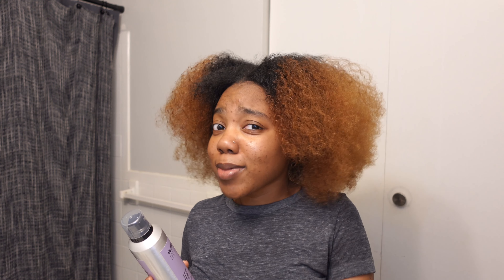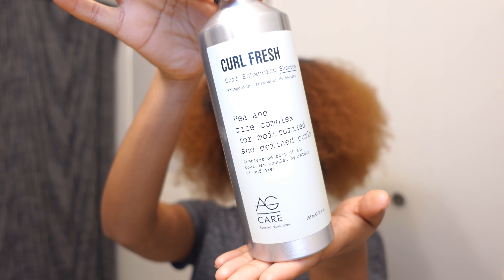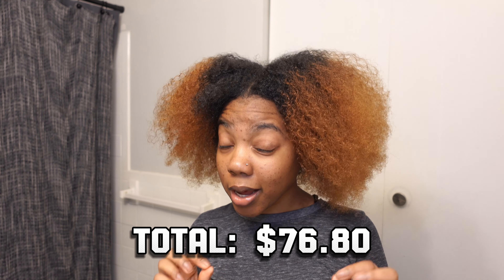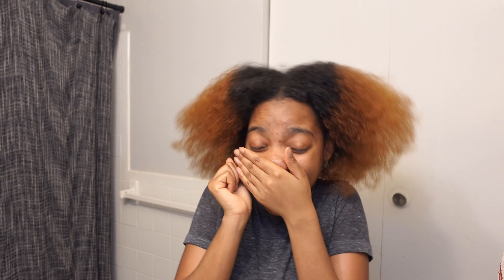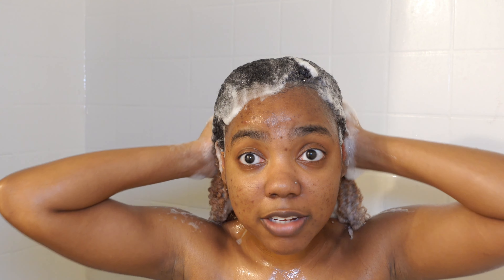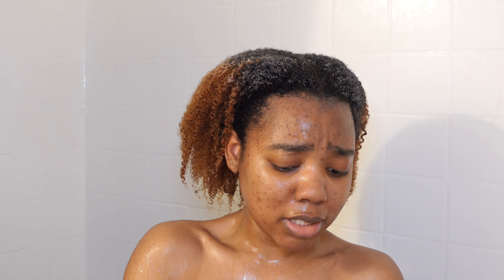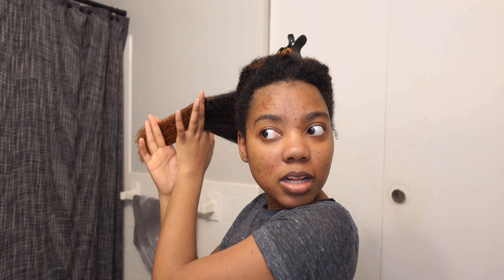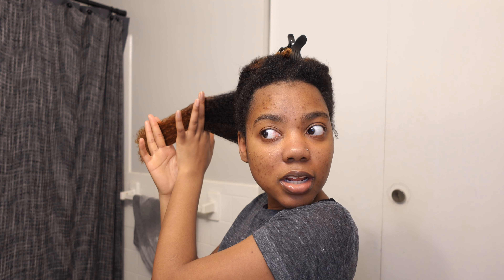I WAS NOT EXPECTING THIS😮| AG CARE FIRST IMPRESSIONS | WASH N GO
What's up, lovely people! I will be sharing my first impressions of AG Care products and trust me, I was not expecting this! .😌

0:00- 10:16 - Chatting
10:17 - 19:22 - Washing hair
19:23 - 23:18 - Styling
23:19-25:14 - Results
✨P R O D U C T✨
~CURL FRESH CURL ENHANCING SULFATE-FREE SHAMPOO